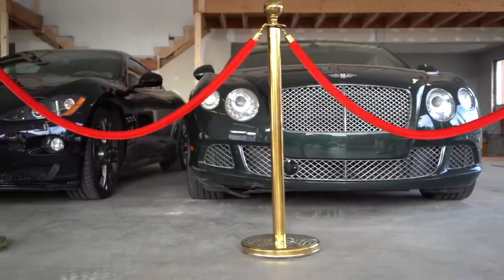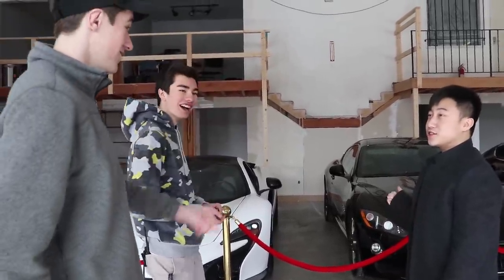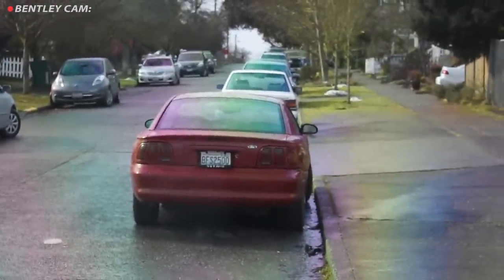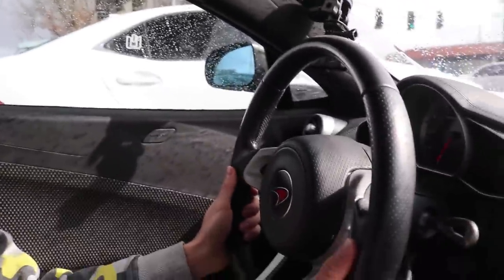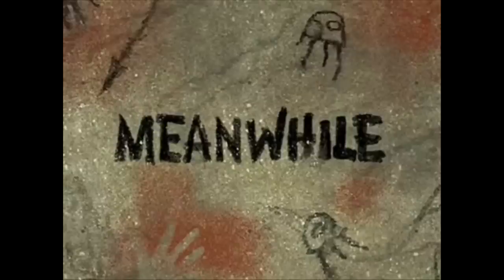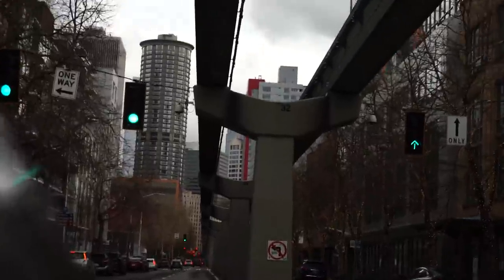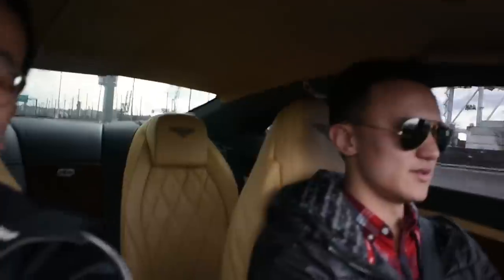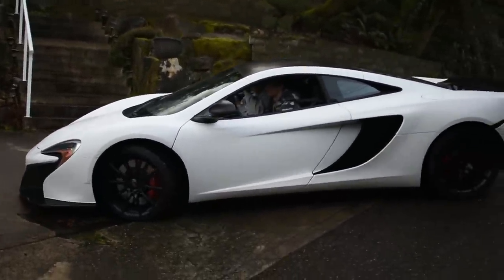Forza Challenge in Real Life! Best "Budget" Exotic Car Challenge (PART 1)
Keep the comments positive! We're just kids trying to have fun!